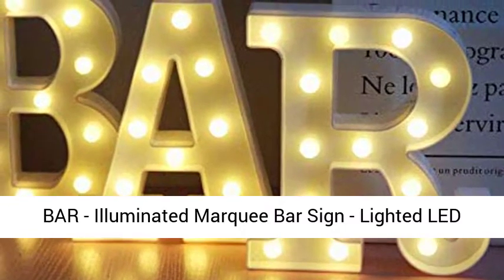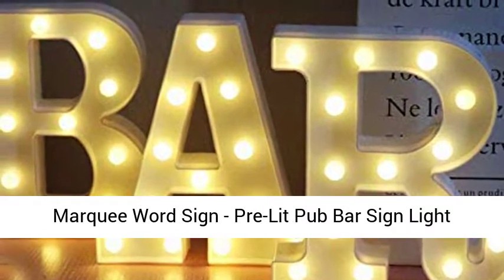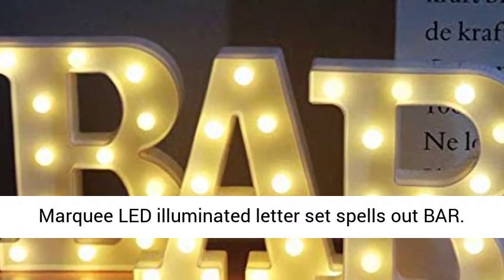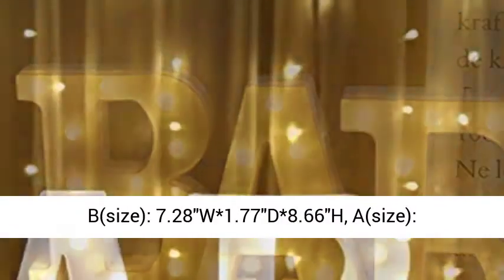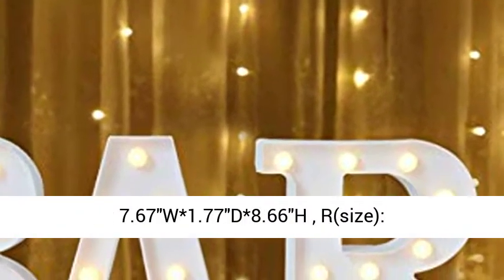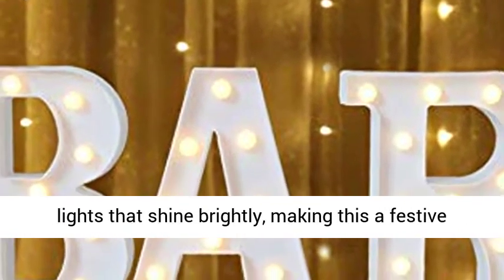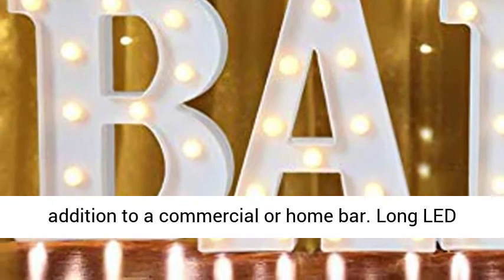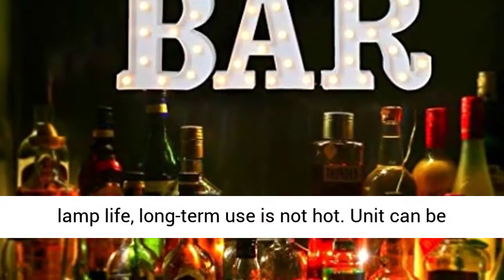Pooqla LED Marquee Letter Lights Sign, Light Up Alphabet Letters for Wedding best price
Pooqla LED Marquee Letter Lights Sign, Light Up Alphabet Letters for Wedding Birthday Party Christmas Home Bar Decoration

Plastic Marquee LED illuminated letter set spells out BAR. B(size): 7.28"W*1.77"D*8.66"H, A(size): 7.67"W*1.77"D*8.66"H , R(size): 8.07"W*1.77"D*8.66"H.
Features total 38 warm LED lights that shine brightly, making this a festive addition to a commercial or home bar.
Long LED lamp life, long-term use is not hot.
Unit can be hung on a wall or displayed freestanding. Integrated holes for wall mounting.